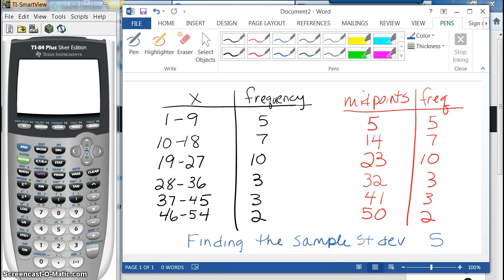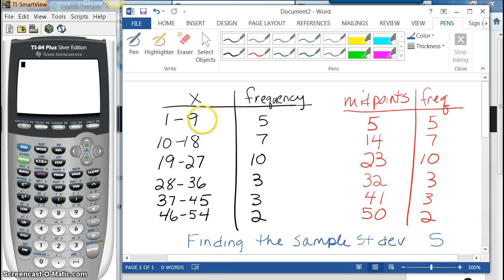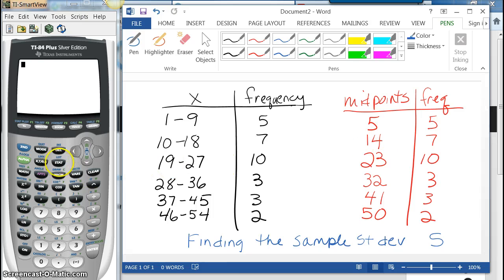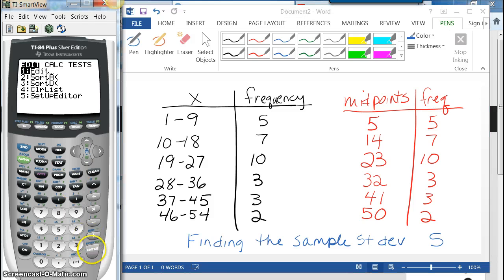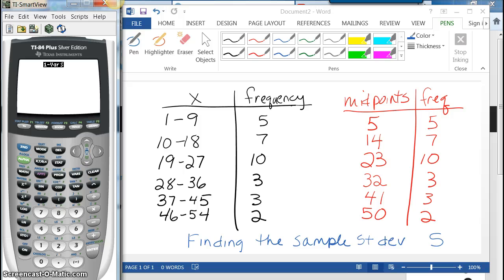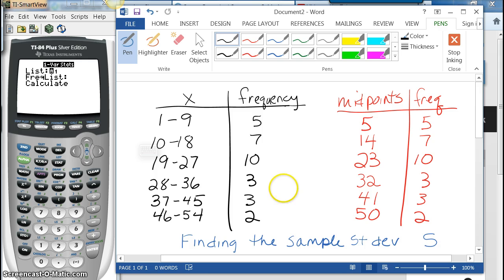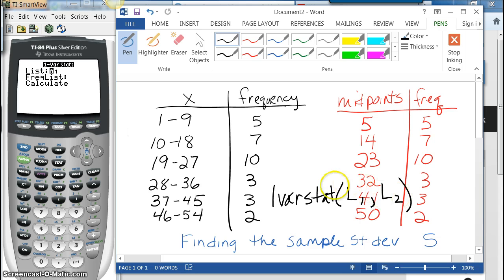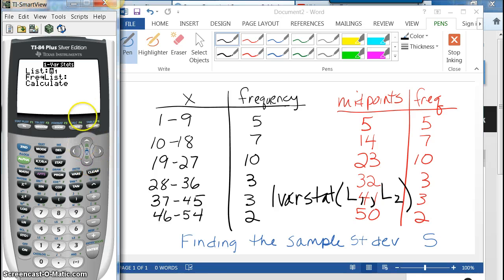st dev for grouped freq on calculator